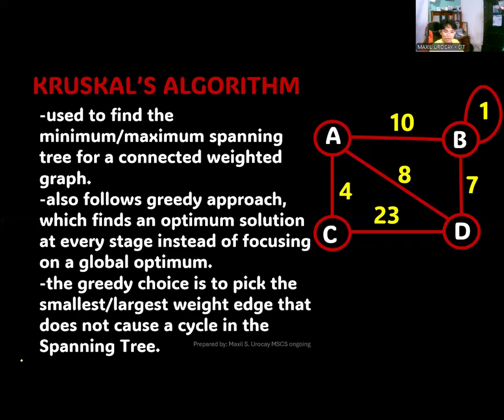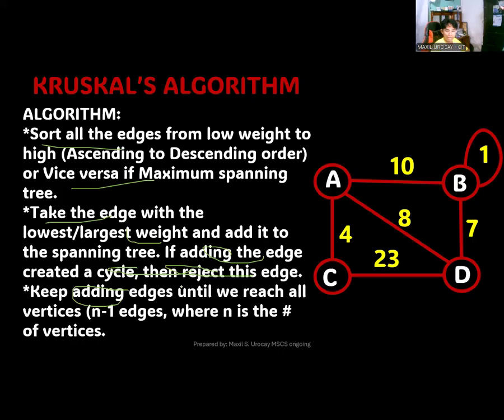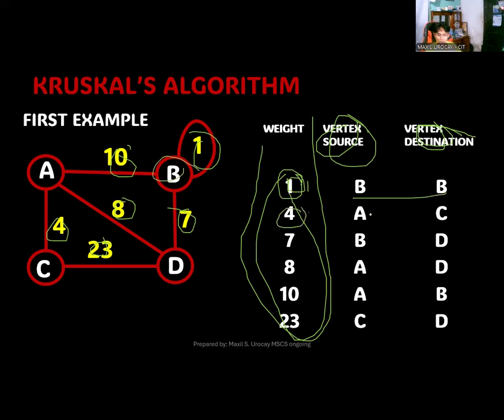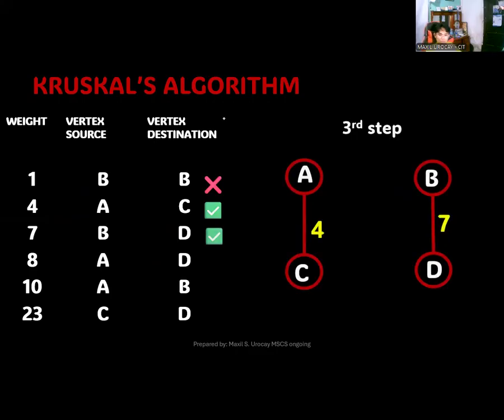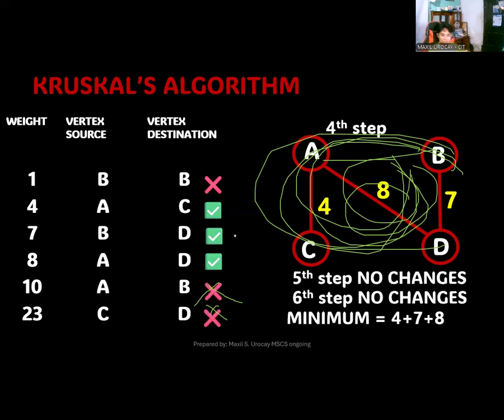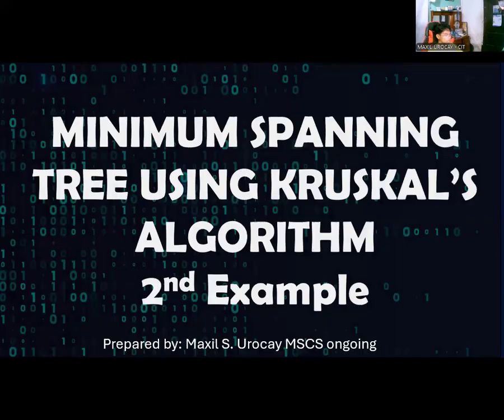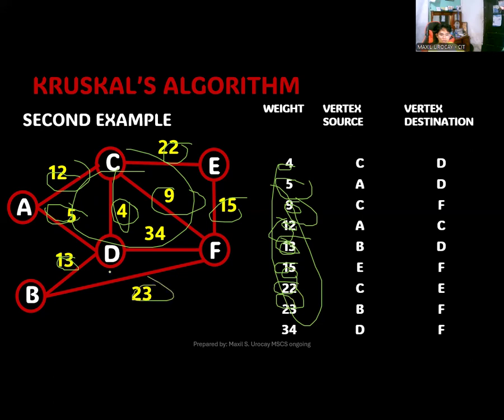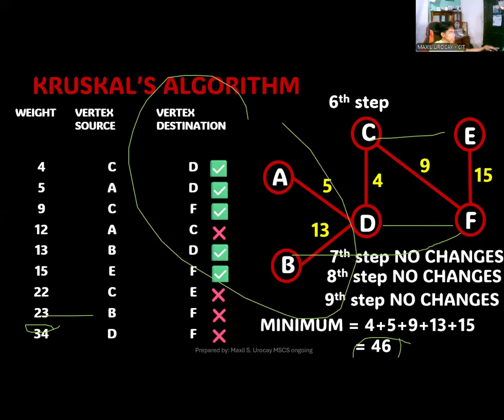KRUSKAL'S ALGORITHM (MINIMUM SPANNING TREE) || GRAPH